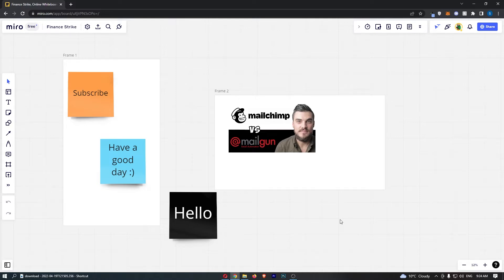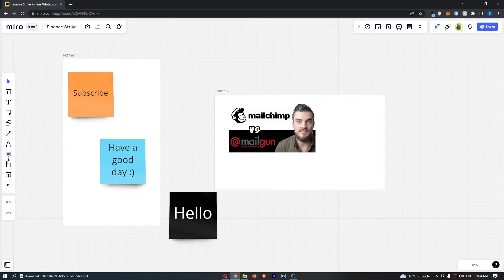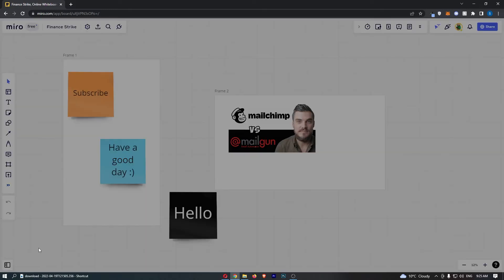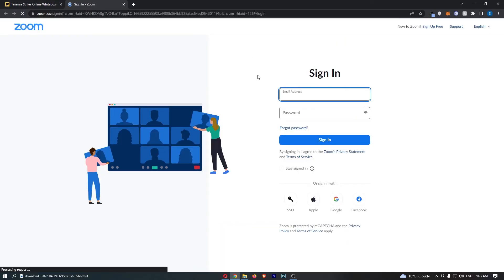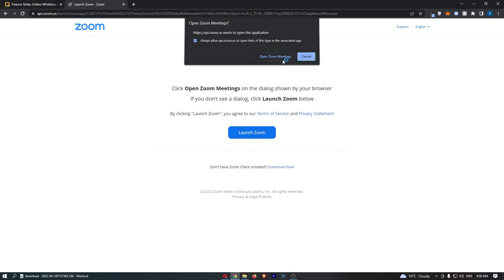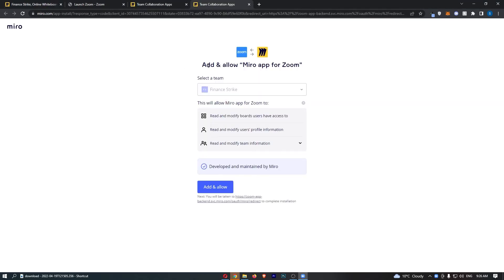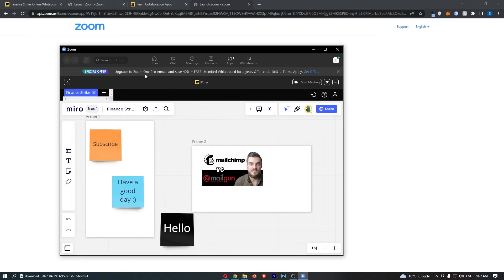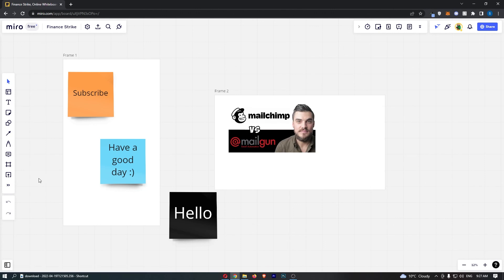How To Connect Zoom To Miro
In this tutorial I will show you How To Connect Zoom To Miro